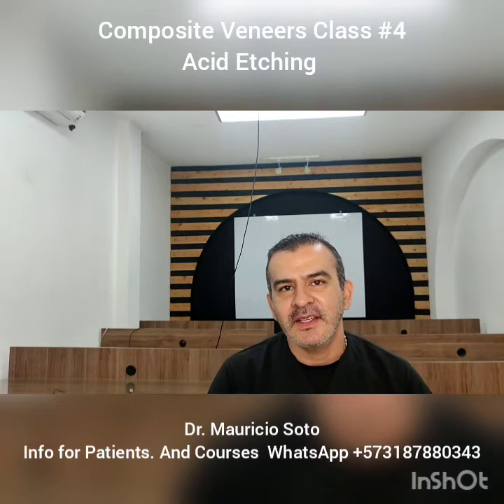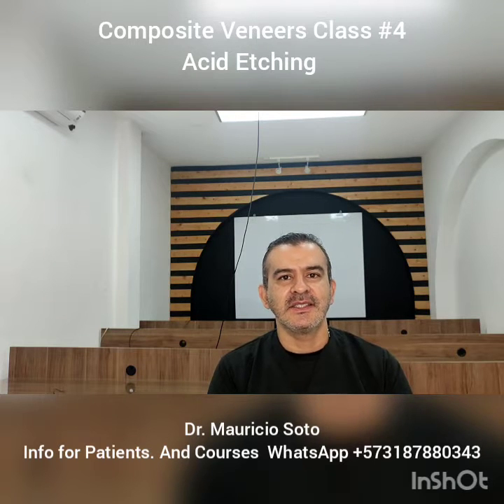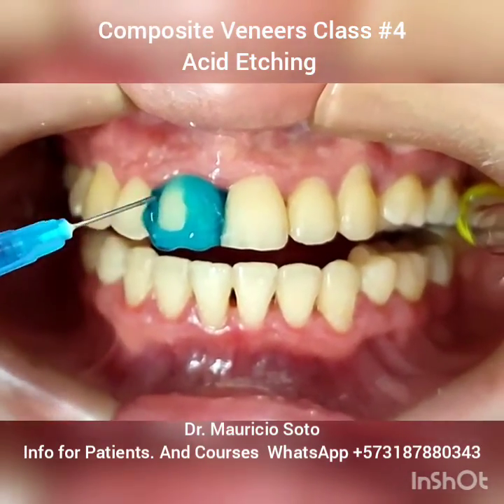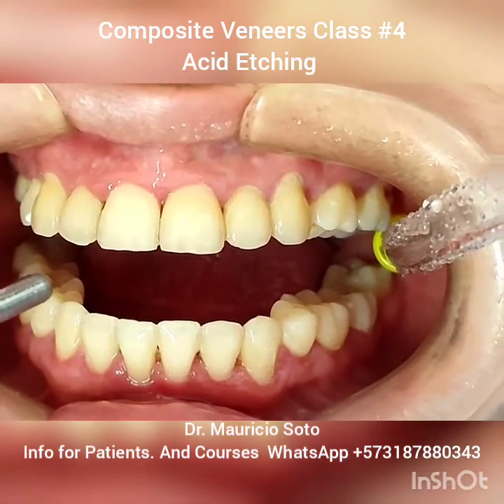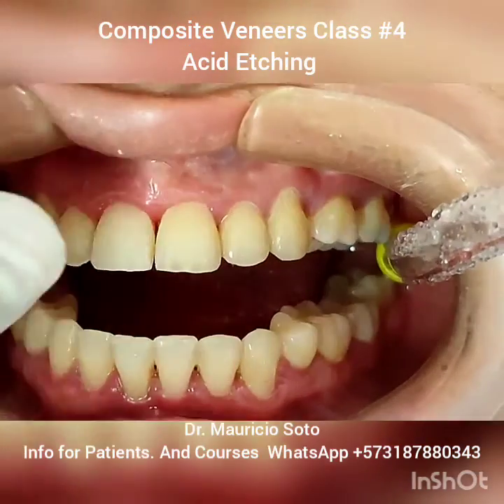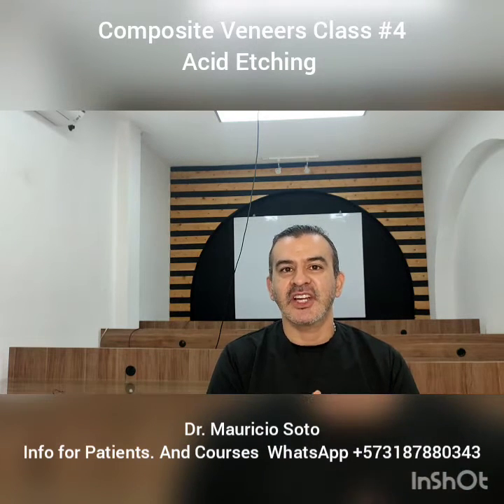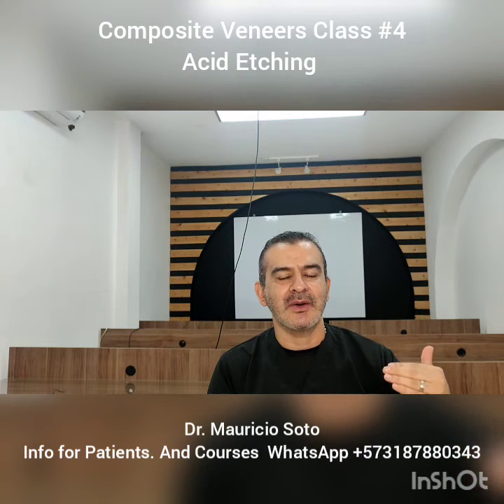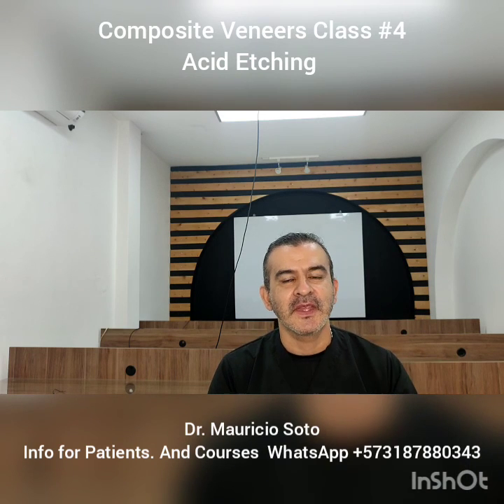Composite Veneers Class #4 : Acid Etching.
dental veneers in resin , compositeveneers, together with porcelainveneers and 3dprinted are the 3 main procedures in cosmeticdentistry . 3dprinting a revolutionary technique that revolutionize dentistry and everyone dentist should Know.